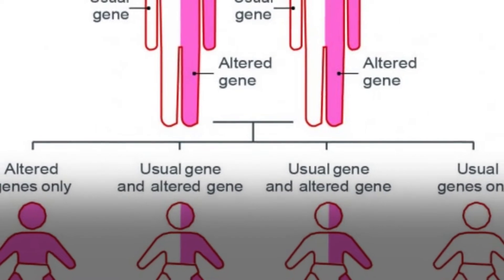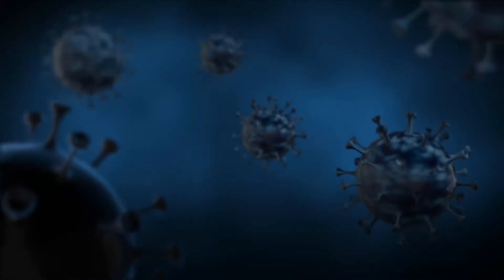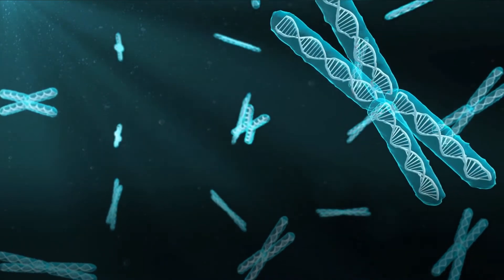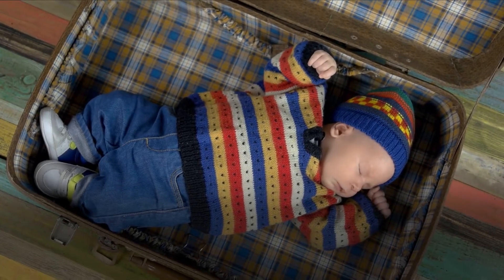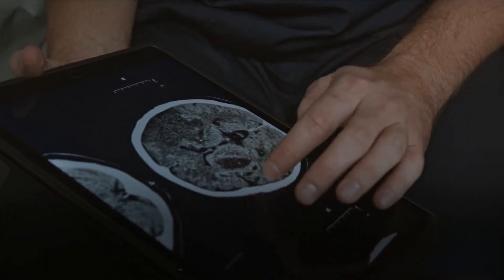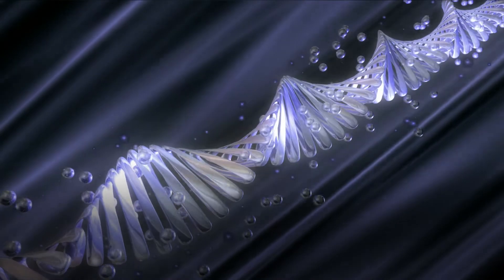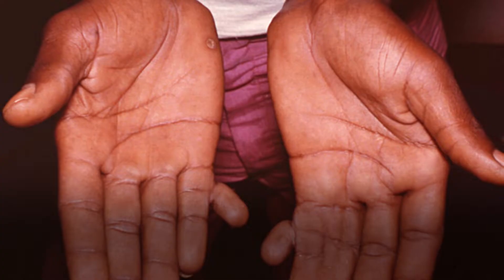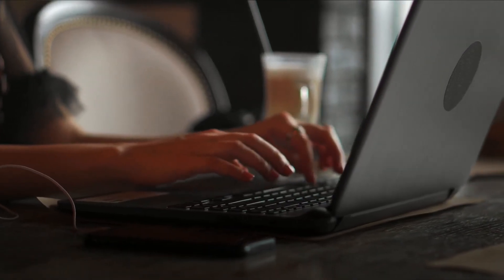Most AMAZING Top 10 things (9.67) about Genetic Disorder | Medical Genetics!!!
Sometimes Genetic Disorders can be a curse and for some, it can be a boom.
How much do you know about Genetic Disorders? Let's find out.

Do you want to get better with information?

This is Fun facts. Get informed with the most amazing top 10 facts around the world.
So, if you are someone who is always seeking information. And believes that knowledge is power.
Then this is your place.

A place where you can always find the answer to “How can I enhance my Knowledge”.